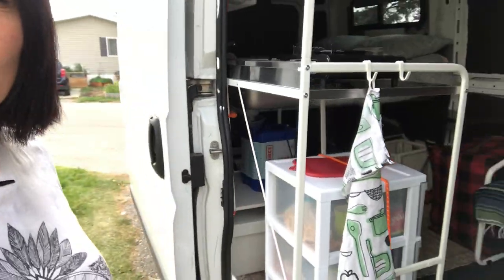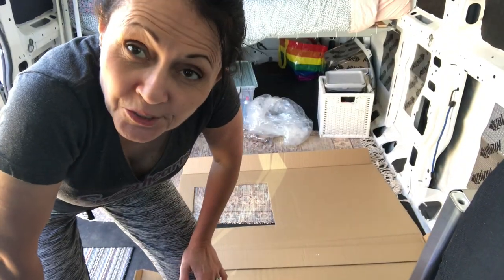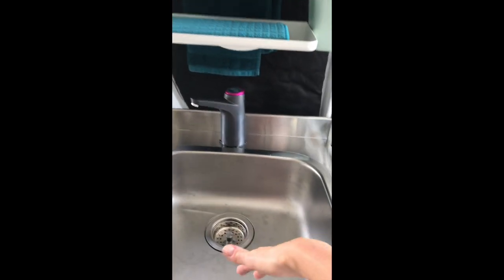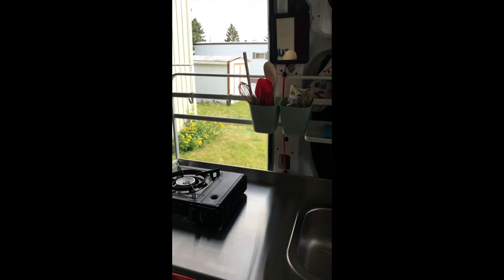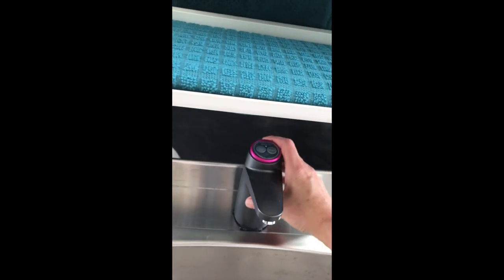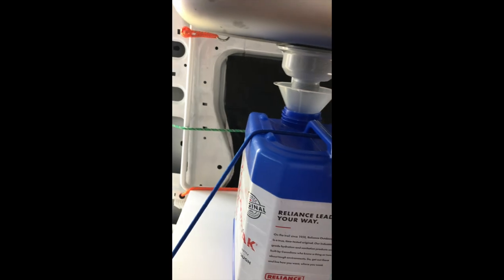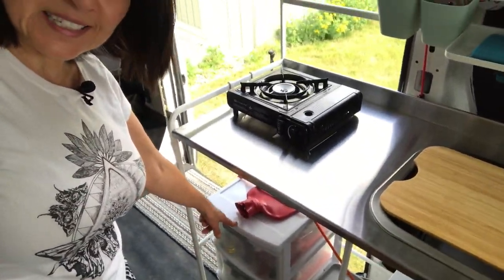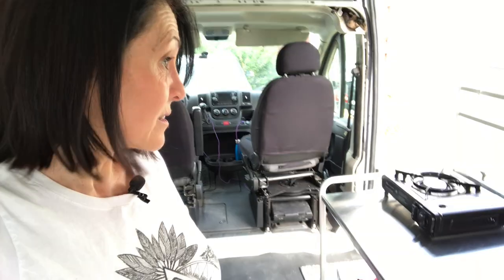Van Build Vlog #7: The kitchen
Hello friends!

In this video I show you my no-build kitchen set up.  It’s super simple and inexpensive but extremely efficient and functional.  I bought the kitchen unit from IKEA and the drawer unit from Canadian Tire.  The facet/water system I’m particularly proud of because it allows me to have running water without plumbing.  The water dispenser from Amazon that I’m using as a facet is meant to go on top of 5 gallon jugs of water. Its USB rechargeable and the charge lasts a really long time.  Pair that with a couple of water jugs that you can buy in any camping supply store and you’re all set.

I hope that my set up gives you some ideas of how you can put together a quick, simple and inexpensive kitchenette so that you can get out on the road adventuring.

The footage at the beginning was taken out by Drumheller, Alberta in the Badlands where I was camping on the Labour Day long weekend here in Canada.

IKEA Sunnersta Kitchen unit
Water Dispenser as a tap
Food grade tubing (6mmx9mm)